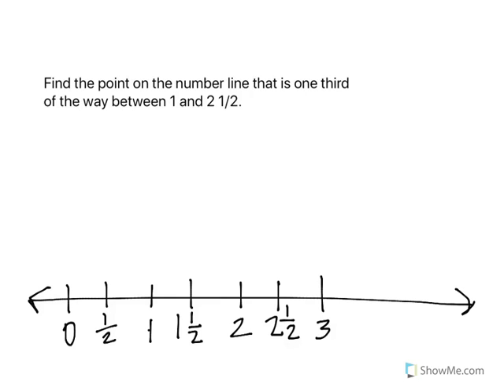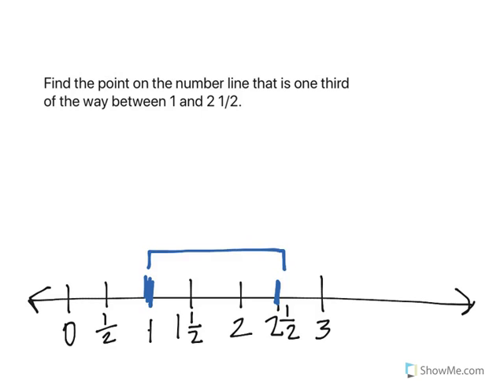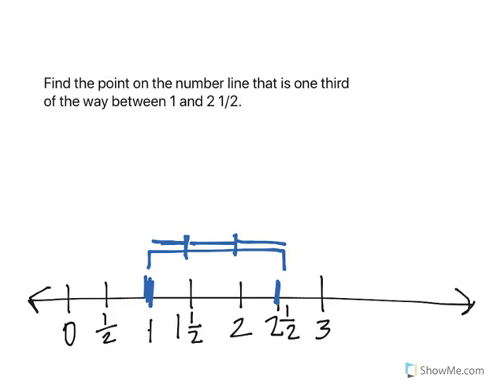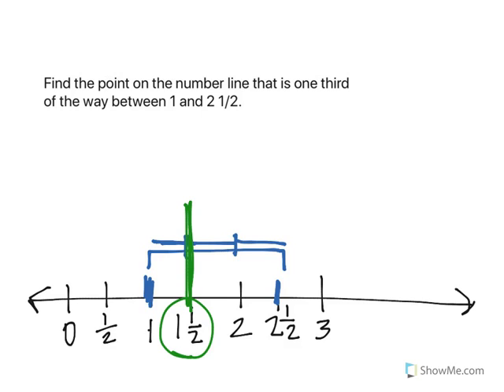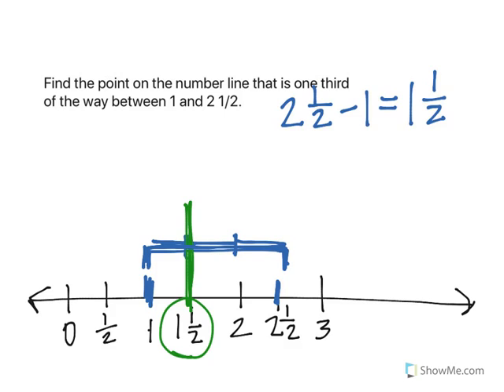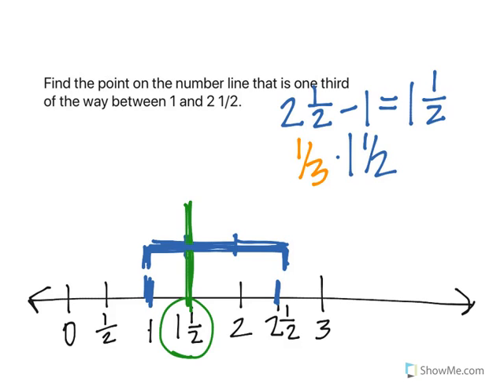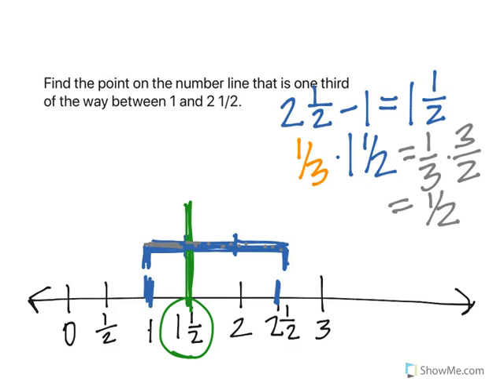Number line video—going one third of the way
What's one third of the way from 1 and 2 1/2?